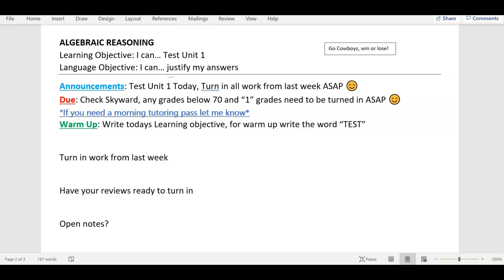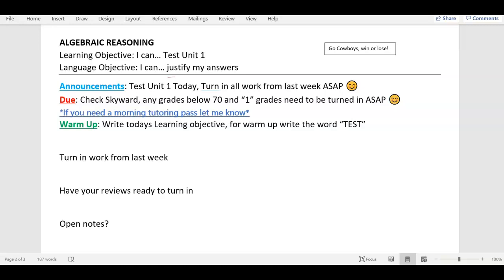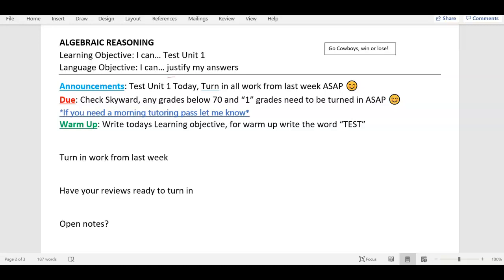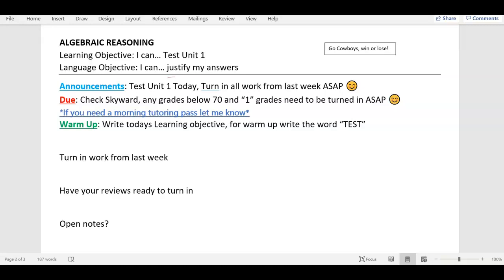9/1/21 AR Warm Up, Test Unit 1